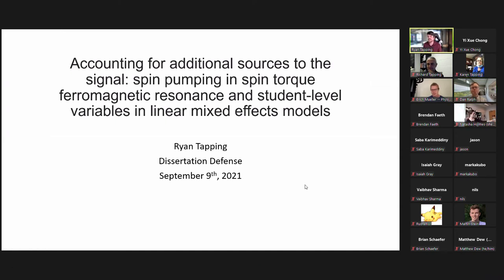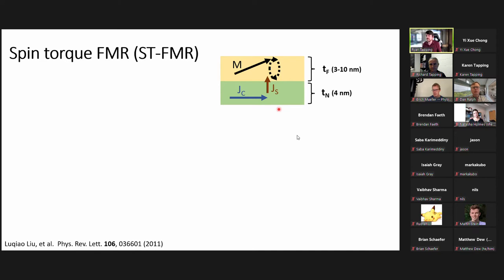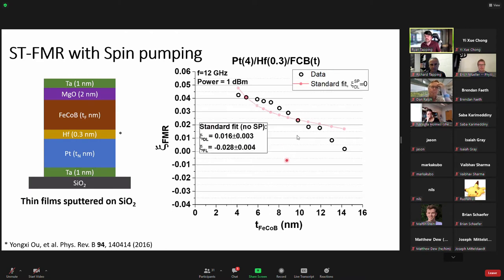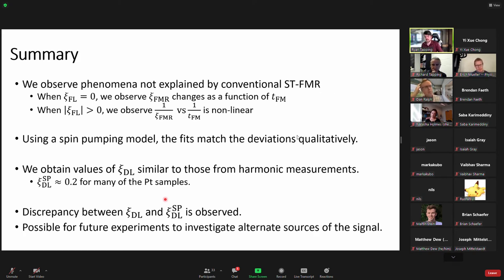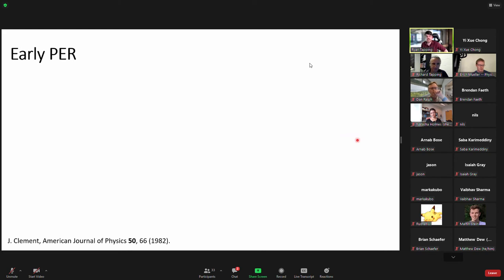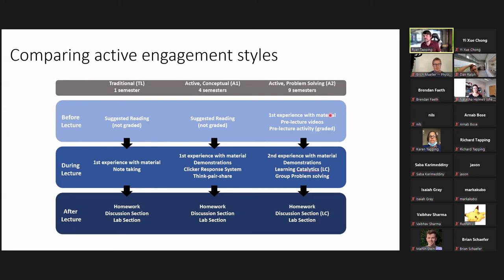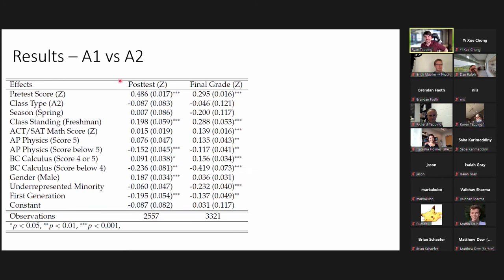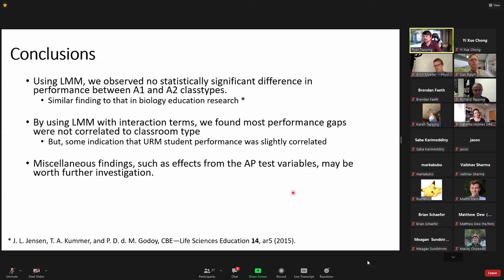Thesis defense | Ryan Tapping | spintronics and physics education research | Cornell University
Spintronics (0:00)
Physics education research (32:50)

Topic: Ryan Tapping, B Exam

Advisor: Dan Ralph

Title:  Additional sources to the signal: spin pumping in spin torque ferromagnetic resonance and student-level variables in linear mixed effects models

Abstract:

Measurements of any kind have notoriously been affected by omitted variables. I will present my work in both the fields of spintronics and physics education research to appropriately design models for analysis of our experiments.  First, I will discuss spin torque ferromagnetic resonance (ST-FMR), a widely used technique for measuring spin-to-charge current conversion. I will show that extraneous sources to the DC voltage signal arise from spin pumping and can be accounted for in our model.  Experiments with heavy-metal/ferromagnet heterostructures show large contributions from this extraneous signal, which can be quantified to determine the damping-like spin torque efficiency.  Second, I will discuss my work on the comparison between two distinct styles of active engagement in our physics classrooms.  Learning outcomes were measured using scores from the Conceptual Survey of Electricity and Magnetism (CSEM) and final course grades. To appropriately compare pedagogies, linear mixed effects models are used to account for student-level preparatory and demographic variables.  Both types of active engagement showed improved scores over traditionally taught lectures, and interestingly specific implementations of active engagement practices did not have statistically significant differences in learning outcomes.